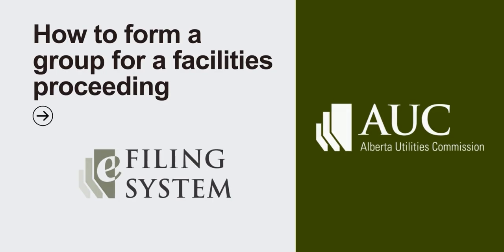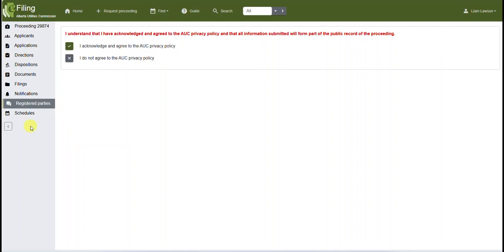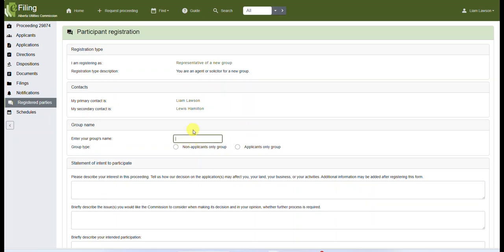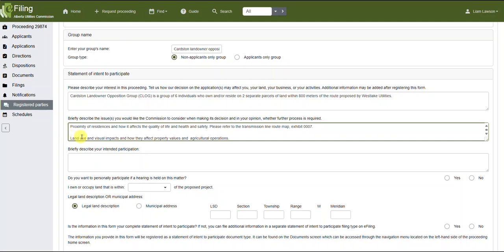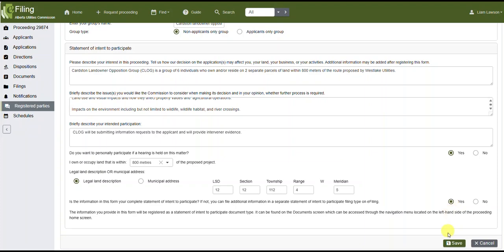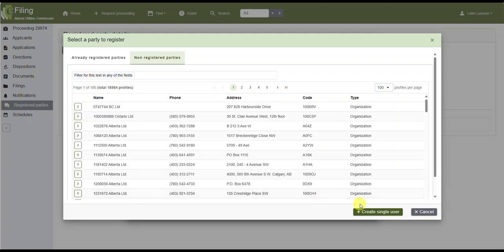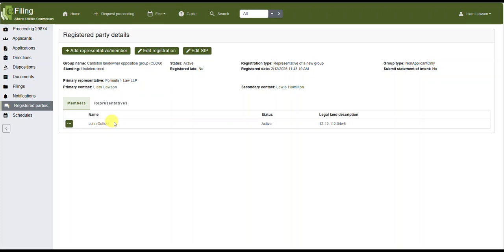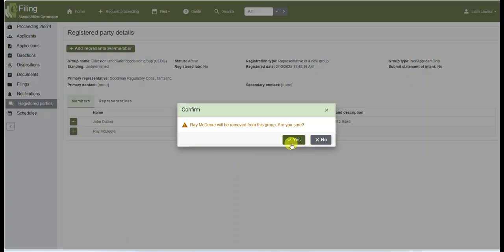How to form a group for a facilities proceeding